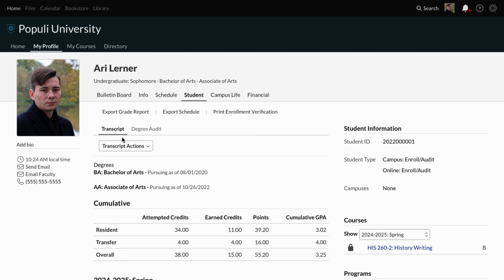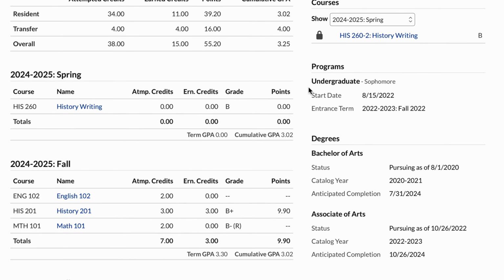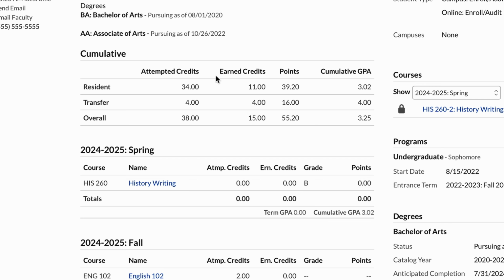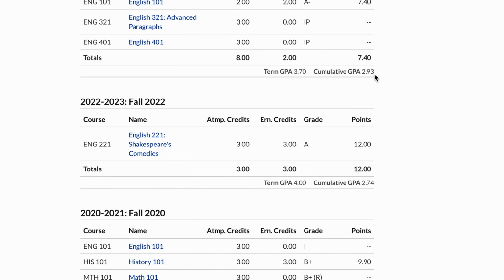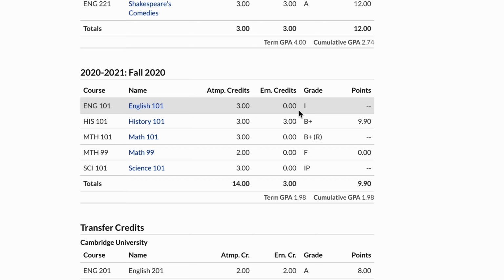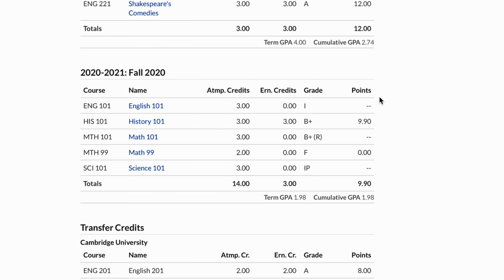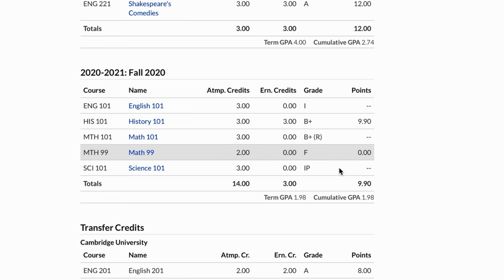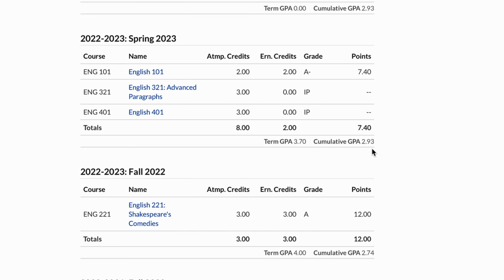How Do I Read My Transcript? 🚨UPDATED VIDEO IN DESCRIPTION🚨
▫️ Josh gives Students the lay of the land, Transcript-wise, including helpful info on GPAs, credits, and quality points.🚨⬇️ Related Resources ⬇️🚨